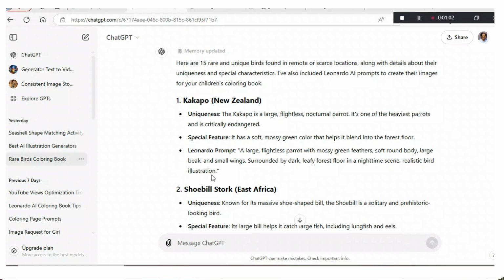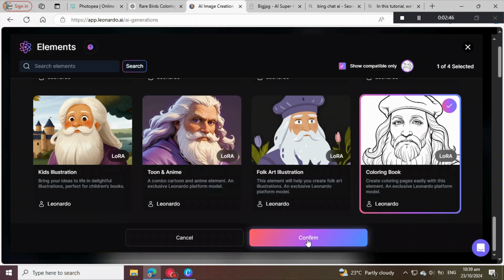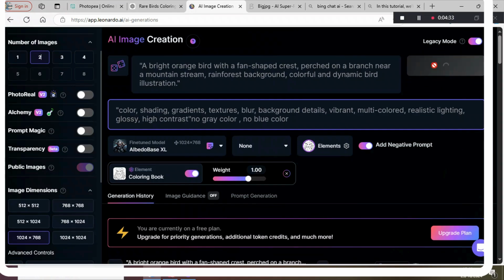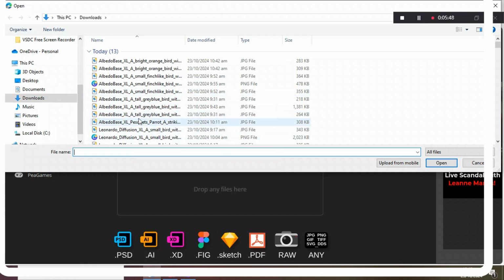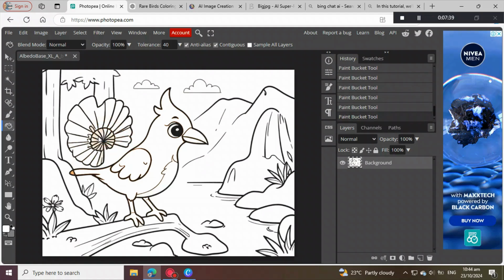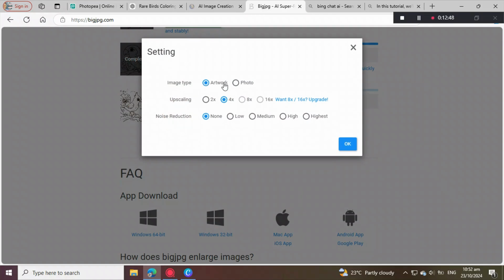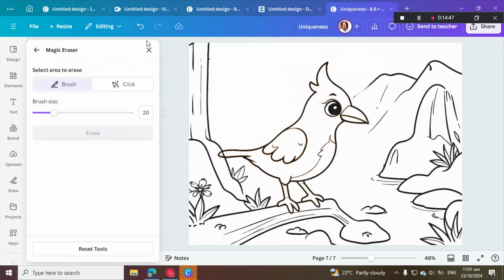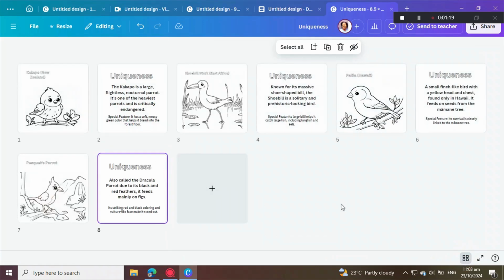Free & Easy Way to Create Children's Coloring Books!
In this video, I'll show you a simple and free way to create a children's coloring book using AI and other free tools! We'll start by brainstorming themes with ChatGPT, generating beautiful black-and-white bird illustrations using Leonardo AI, and then fine-tuning the images with tools like Canva. Whether you're looking to create your first digital product or add a fun project to your portfolio, this tutorial is perfect for you!

What you'll learn:

How to use AI to create artwork for your coloring book
The best free tools to edit and finalize your images
Tips for designing books that kids will love to color!